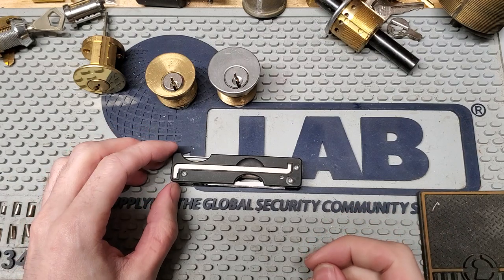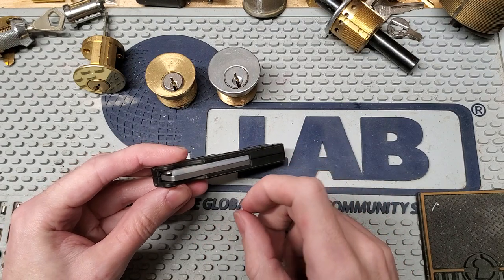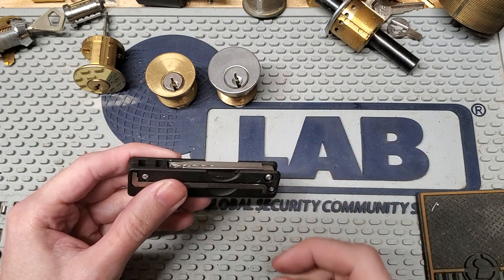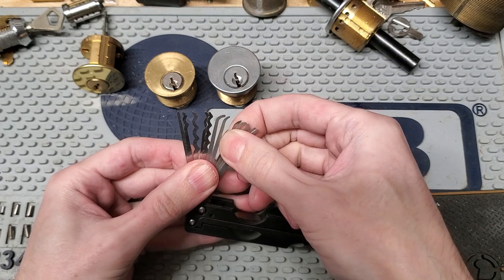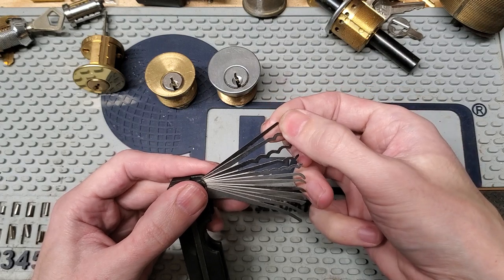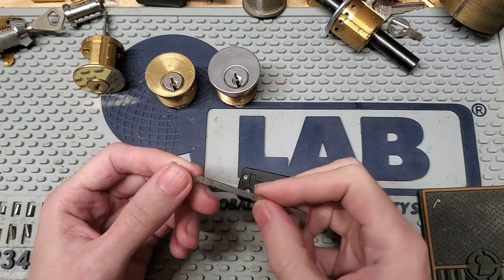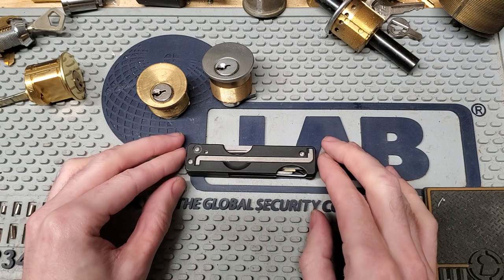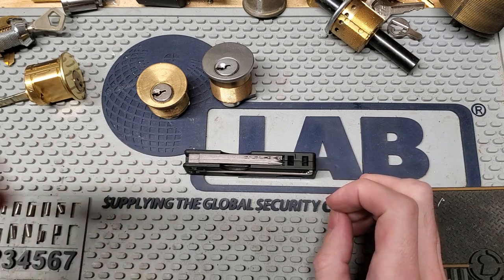(122) Reviewing the SWICK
Note: I backed this project on Kickstarter back in 2018, I have no stake in the project and no relation to them.

The SWICK project was Funded on Kickstarter at the end of 2018 and since then the team behind it has gone through a huge number of hurdles trying to get their early prototypes into a finished state and then turn those prototypes into a product that could actually be manufactured. Add in 2020 and all that brought people had understandably gotten a bit worried about the product ever shipping. The good news is that after many travails the long promised SWICK tools and the various add ons started shipping out to backers at the end  of January 2021 and they are making progress getting those out to all backers of the project.

As I mentioned in the video the creators of the SWICK posted a how to video on youtube which can be found

If you are a backer and are still waiting for yours to arrive keep an eye on your email for a notice from stamps.com (it won't mention SWICK at all) but that should be your tracking number. Also keep an eye on the project updates on Kickstarter for news on their progress shipping things to backers